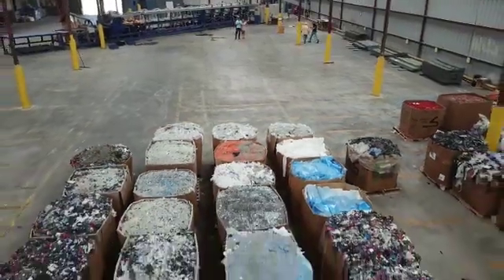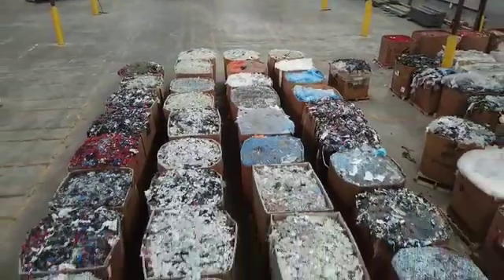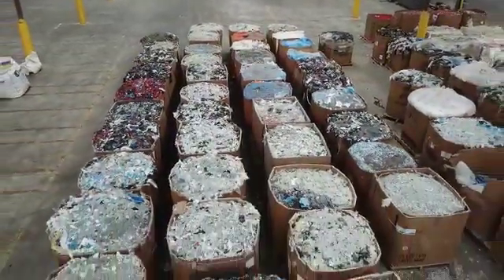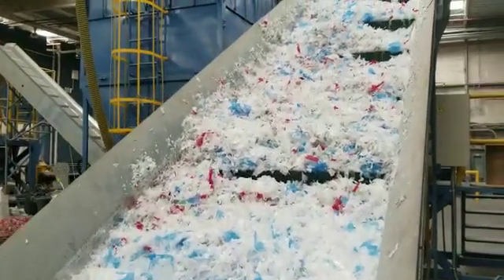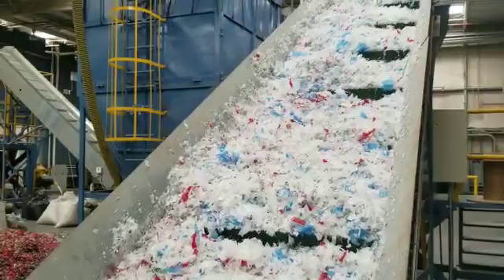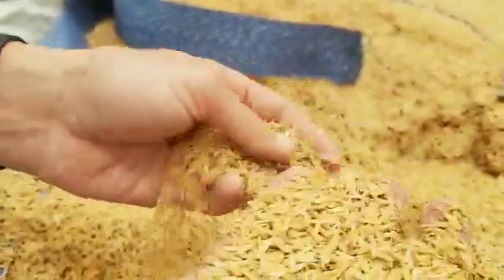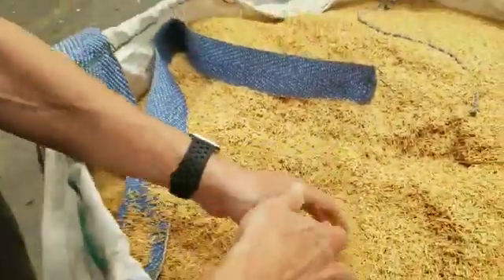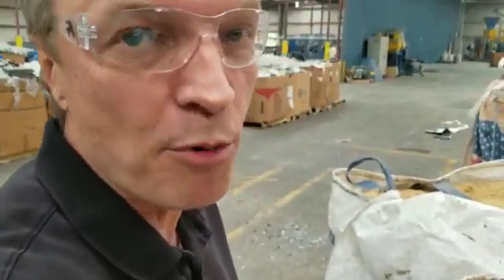How Miura Board® is Made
Recycling typically requires sorting, washing, drying, and grinding plastics before they can be melted and shaped into pellets which are then mixed with virgin resin pellets.
The Miura Board® technology and process allow us to use mixed (commingled) plastic waste, including multi-layer plastics, metallized films, etc. to create our fiber-plastic composite 4'x8' panels.
PP, HDPE, LDPE, ABS and PS plastic types can all be processed together. Contaminants such as cardboard, aluminum foil and fibers (e.g. cellulose) do not need to be removed.
We also obviate the expensive washing and drying stages, as well as effluent treatment, pelletizing and cooling.
The secret behind Miura Board® is the proprietary design and build of the processing equipment itself. Specific custom-built reactors and extruders carry out each of the crucial production stages:
• Mixing & Densification
• Extrusion
• Roll Milling (Laminating)
• Cooling